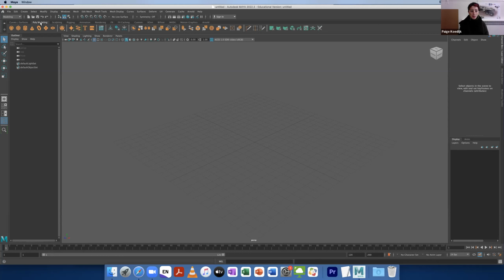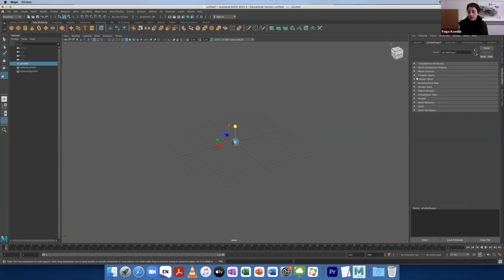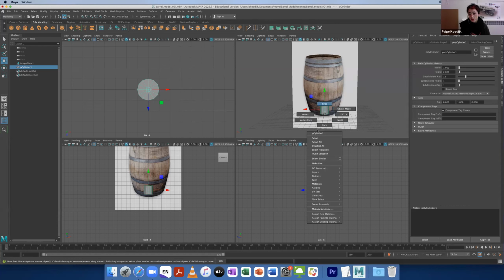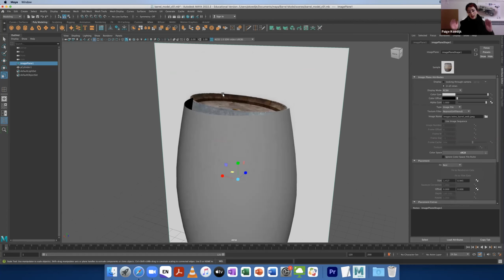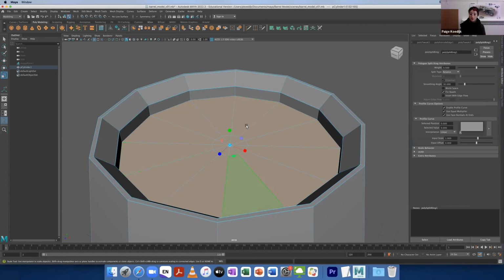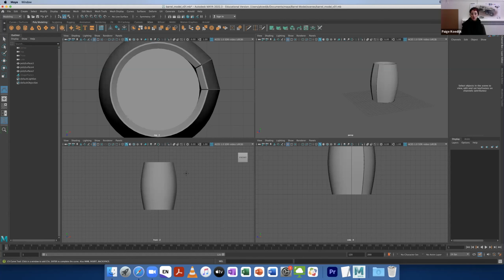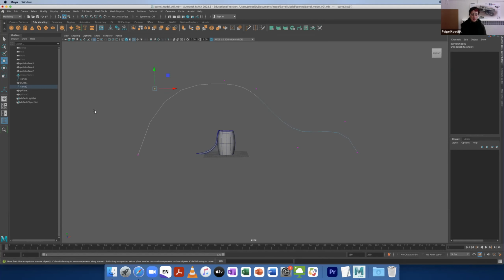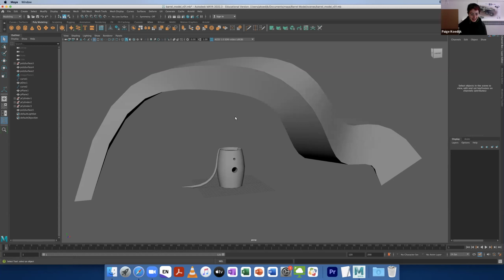Maya Modelling Basics - 2022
00:00 - 09:20 - Maya Interface
09:21 - 14:30 - Set/Save Project & Reference Images
14:31 - 40:20 - Modelling a Barrel
40:21 - 49:10 - Modelling Rope along a curve
49:11 - 56:30 - Edit Geometry, Smooth Geometry & Booleans